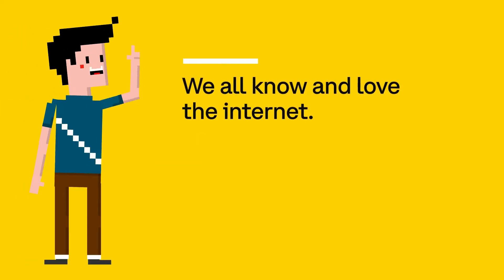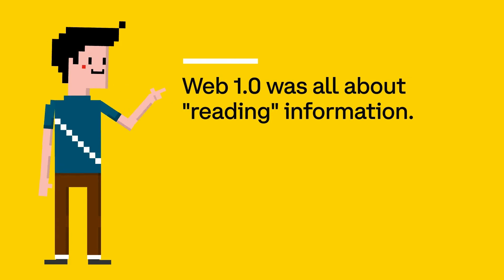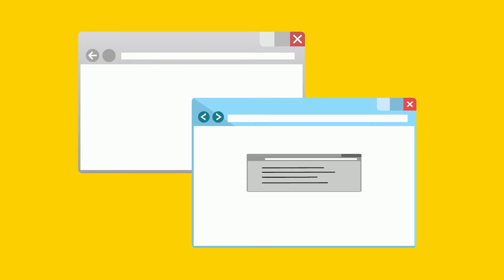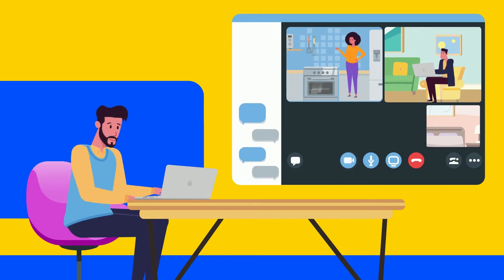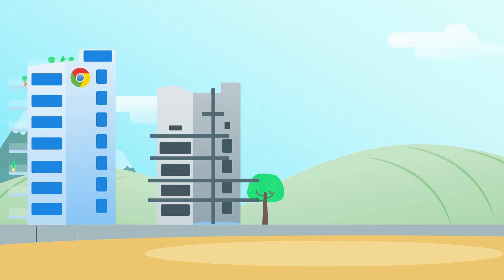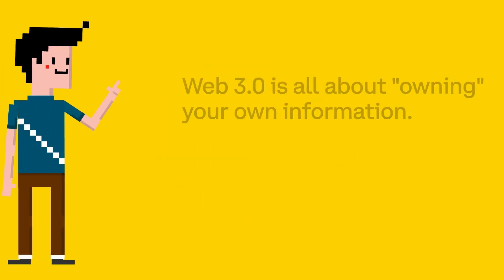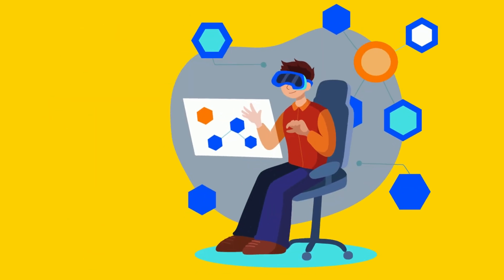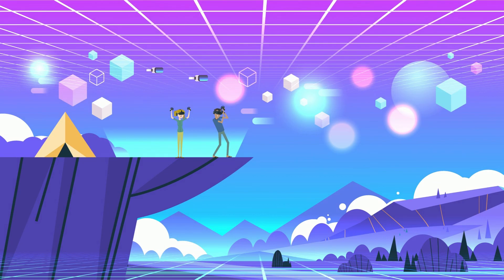What is Web3 - Coinbase Crypto University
Web3 is a term that has been gaining popularity in recent years, but what exactly is it, and how does it differ from the conventional web that we’re accustomed to?  In this video, we'll explain the basics of Web3 in a way that's easy to understand for beginners. We'll start by defining what Web3 is and how it differs from Web2, the current standard of the web. We'll cover the key characteristics of Web3, including its decentralization, privacy, and security. We'll explain the role of blockchain technology in the Web3 ecosystem and cover the potential applications of Web3 beyond cryptocurrency. Whether you're new to the concept of Web3 or simply interested in understanding the future of the internet, this video is a must-watch.